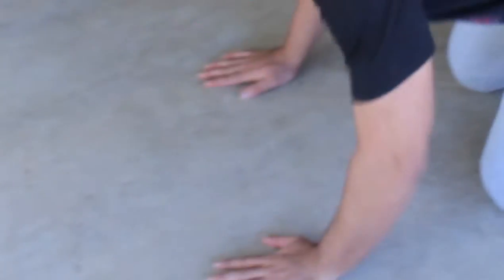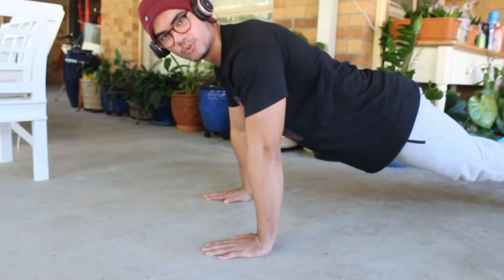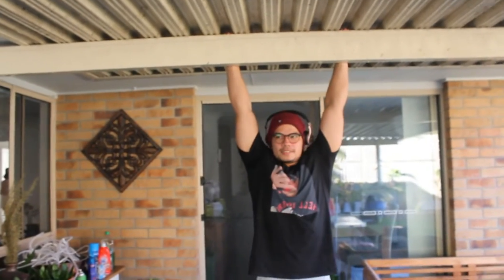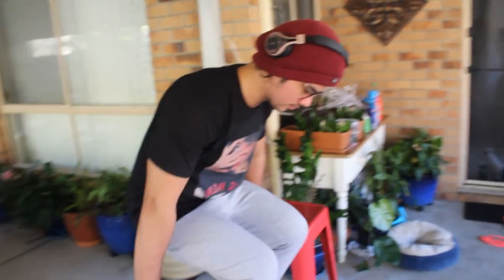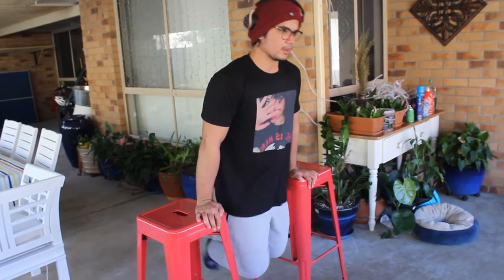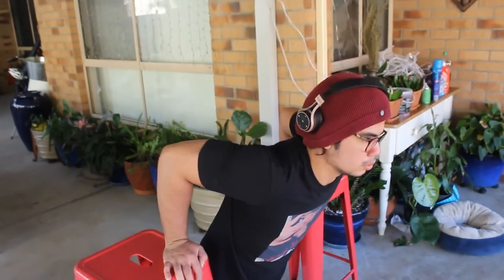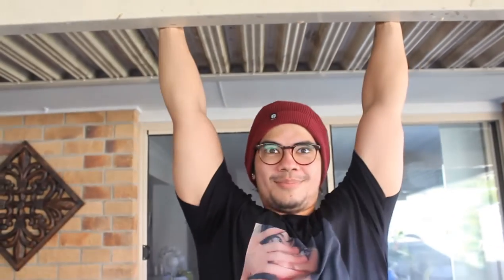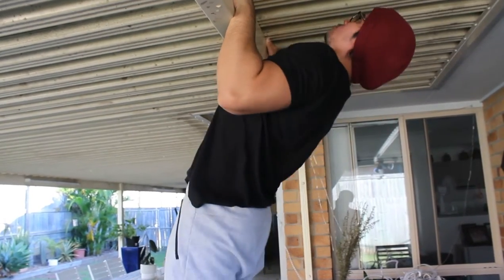The most scuffed home workout you'll ever do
hey it me, I have come to show you beings of existence how to workout from home if you are unsure how to or haven't seen the other bajillion videos on this. But really I did it for the memes cause ya know?